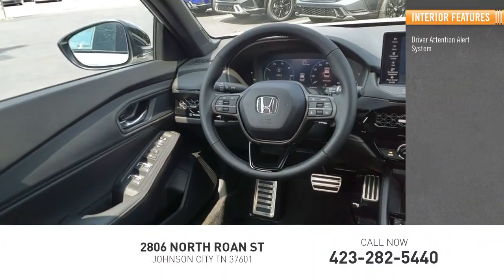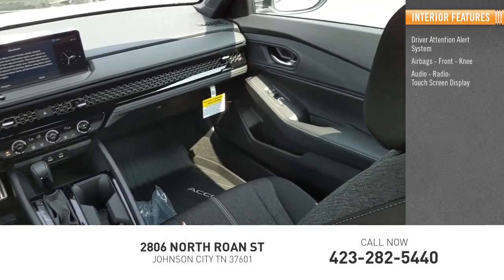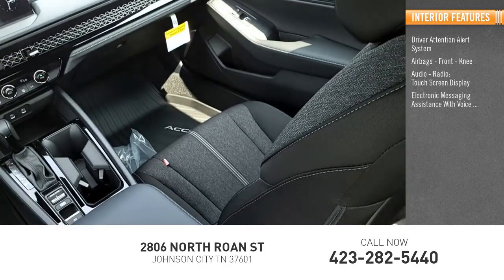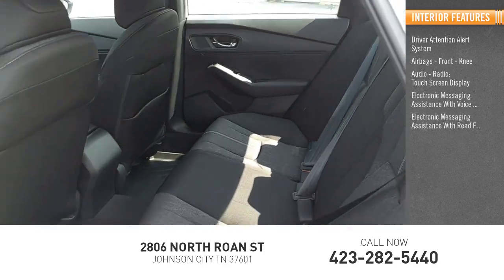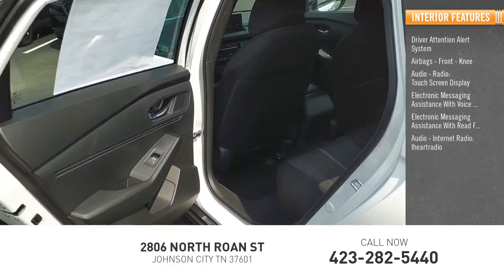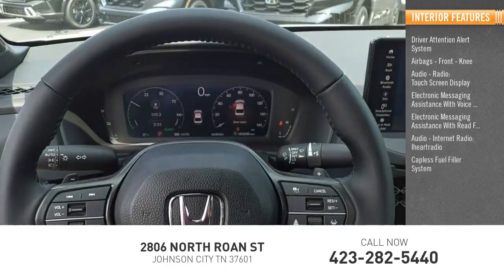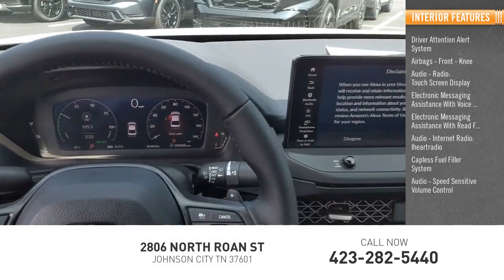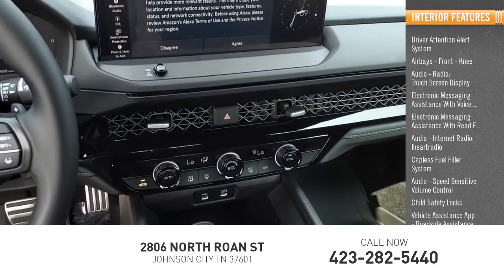2024 Honda Accord Hybrid Sport New H54630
2024 Honda Accord Hybrid Sport